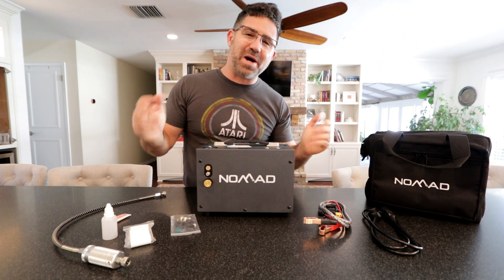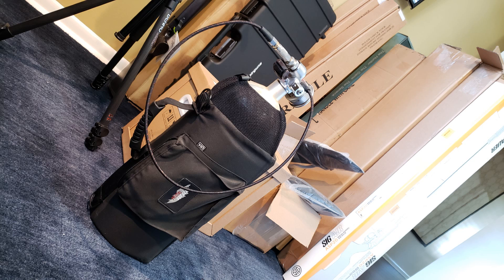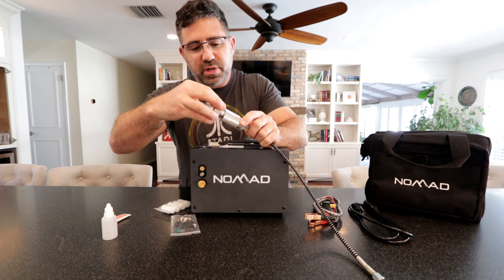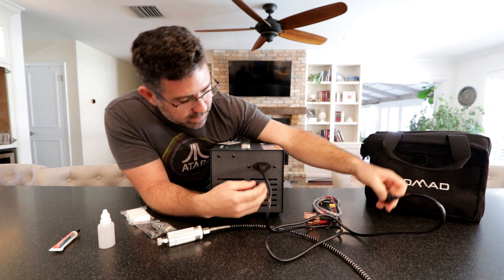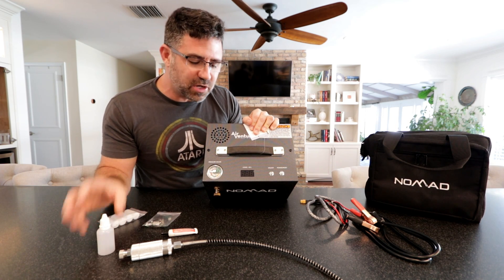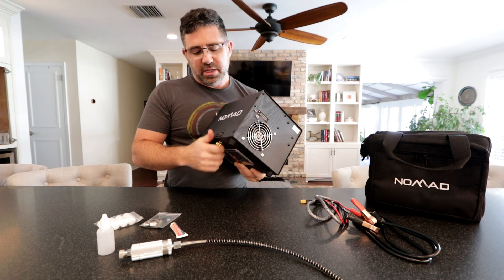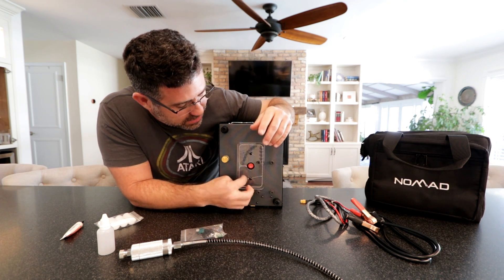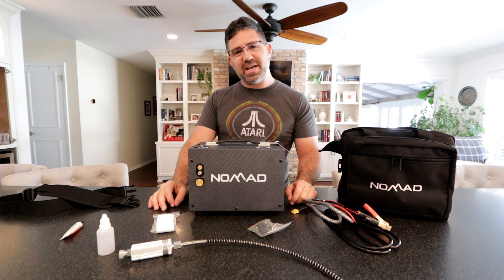Nomad II Air Rifle Compressor (Review) + FULL SETUP Guide - 4,500 psi Airgun Refilling - Air Venturi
This video is an introduction, overview, and user's guide for the Air Venturi Nomad II Compressor.  It is intended for the refilling of PCP air rifles, pellet guns, airguns, and their associated refilling equipment.